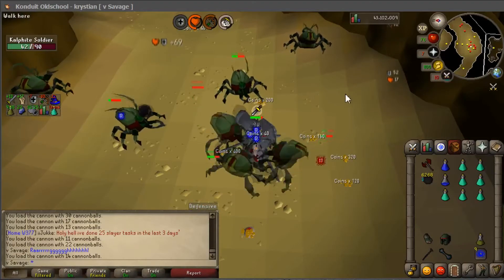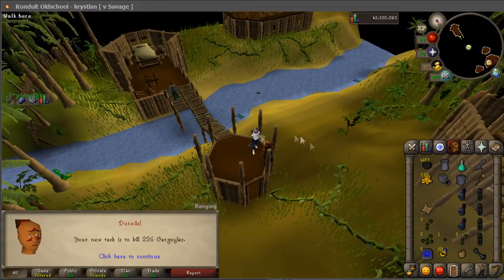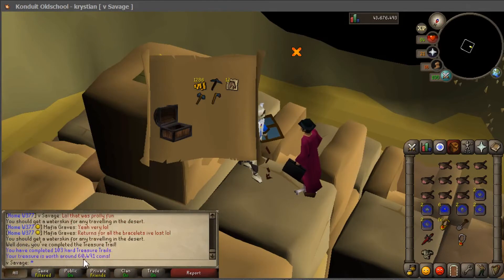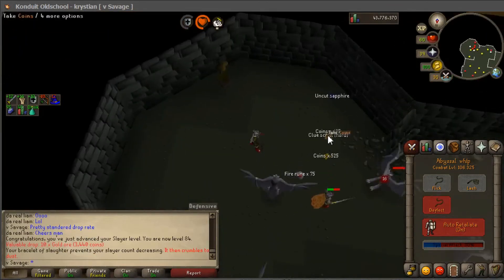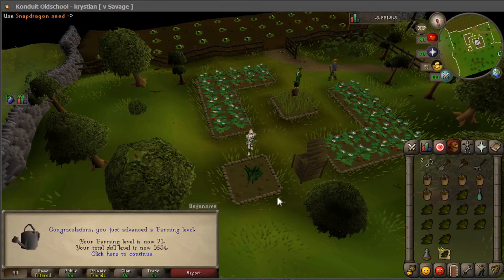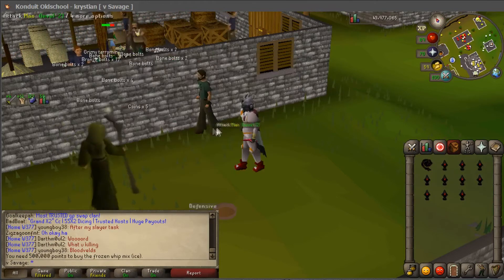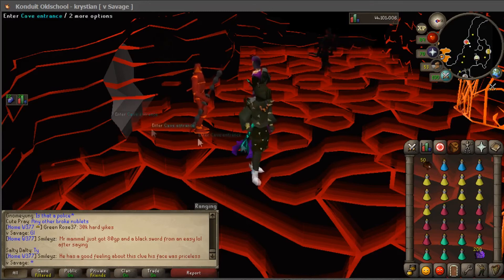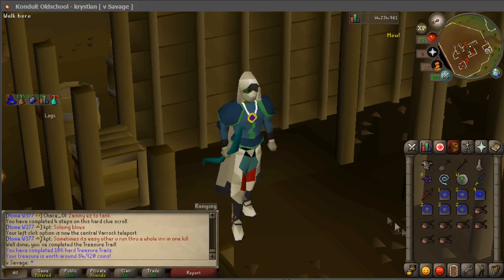[OSRS] Making Of A Main EP.6 / Getting FIRE CAPE & more CLUES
Hello everyone, in this episode we will be getting the infamous FIRE CAPE, also do a lot of clues and such. ENJOY and have a wonderful day (: